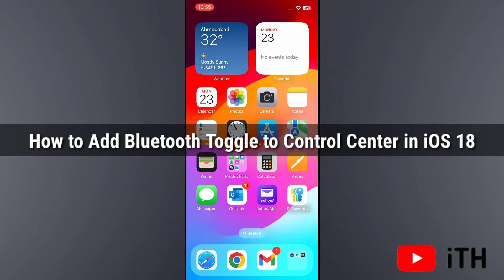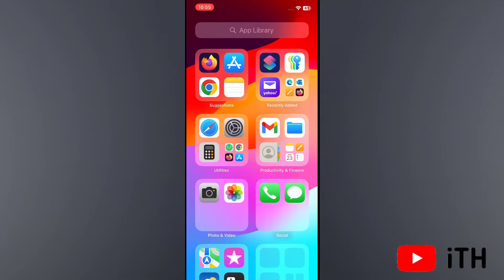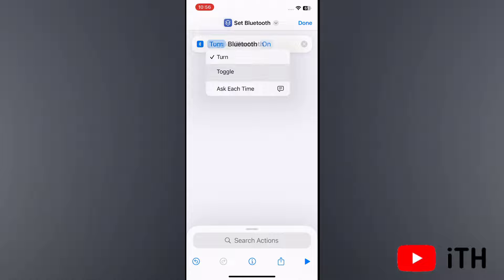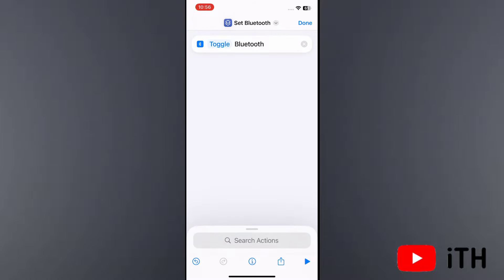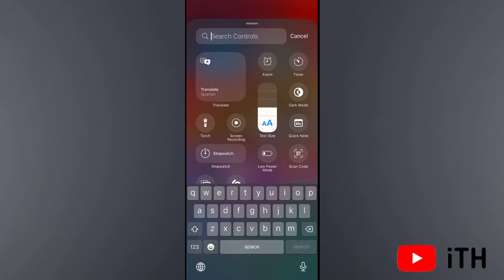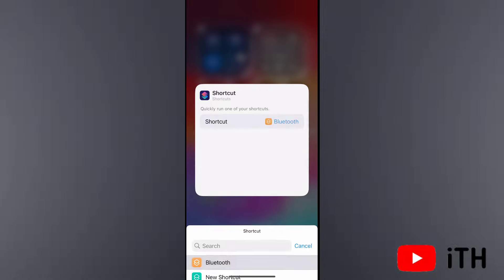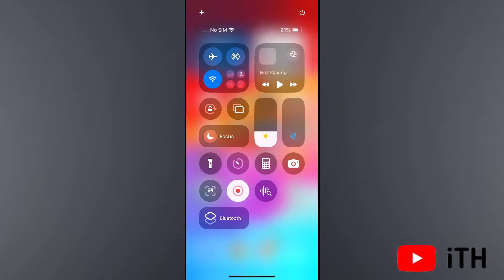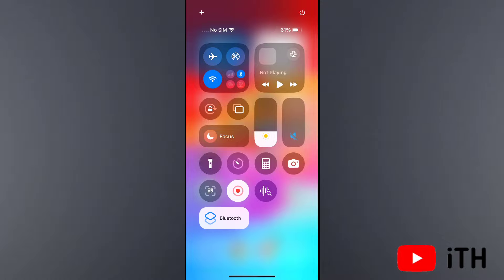How to Add Bluetooth Toggle to Control Center on iPhone iOS 18 | Hindi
iPhone iOS 18 me agar aapke Control Center se Bluetooth toggle missing hai, toh is video me main aapko step-by-step bataunga kaise aap Bluetooth toggle ko wapas add kar sakte hain. Is video ko follow karke aap apne iPhone ka Bluetooth toggle easily access kar paenge. Yeh guide Hindi me hai, jo aapko asaani se samajh aayegi! Abhi dekhiye aur apne iOS 18 Control Center me Bluetooth toggle ko sahi tarike se setup kijiye.